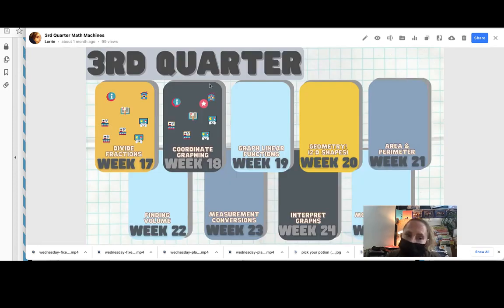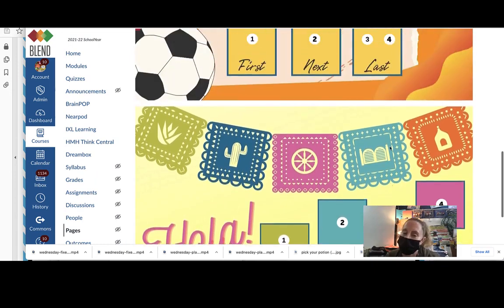At Home Kid Scoop!